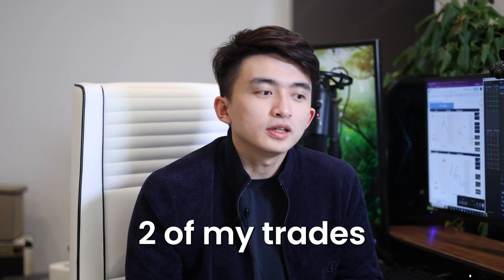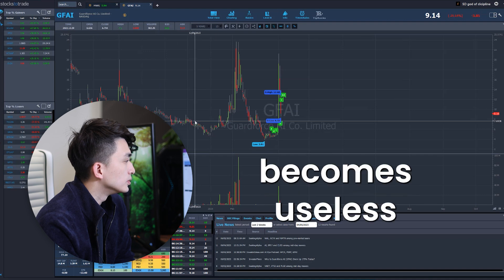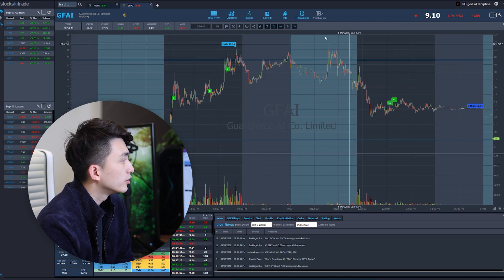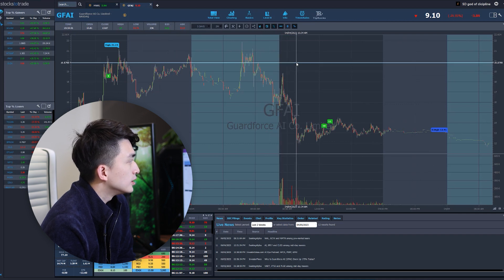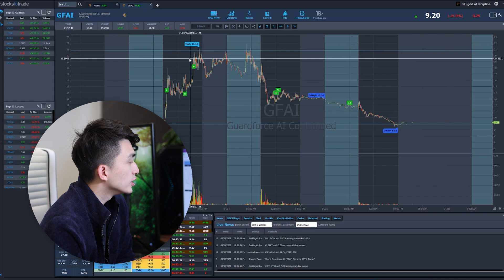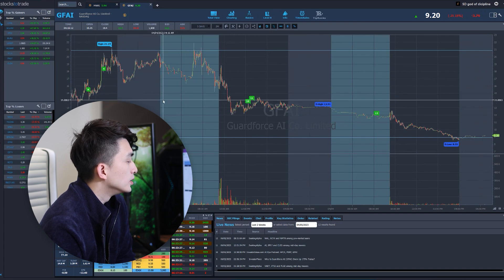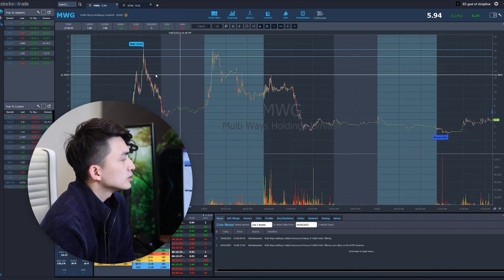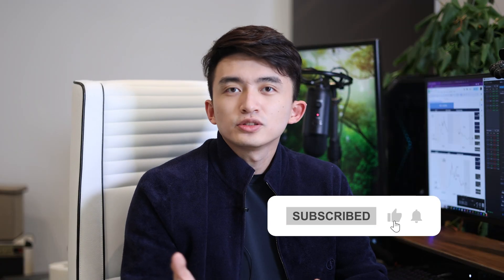🚀 $280K Profit in 1 Day! 💰Dux's AI Stock Trades Revealed 📈🔥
🎬 Today, we'll explore 2 of my trades that made me over $280,000 in just 1 day! 😲💰 We'll talk about AI stocks heating up 🔥, technical analysis 📈, entry and exit points, and volume trending 🌊. Don't forget to check the link below for new courses! 📚✨ Let's dive in! 🚀

First up, we have GFAI 🚀. This one soared from 4 to 21, with a 500% increase! 🤯📈 After careful consideration and waiting for the right moment, I shorted it around 18 and profited! 💰😎

Next, we've got MWG! 🎯 On its first green day, it gained around 500% as well! 🌟🌱 I took a short at 11.5 and made some sweet gains on this IPO play! 💸🥳